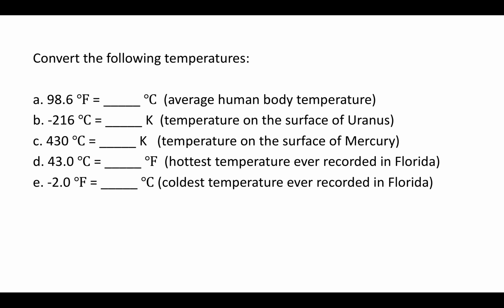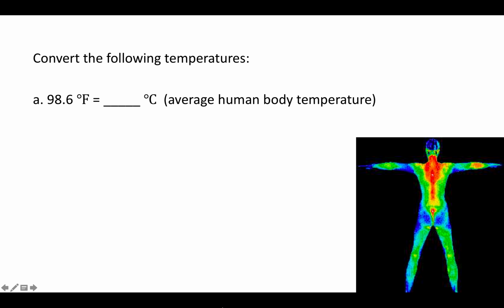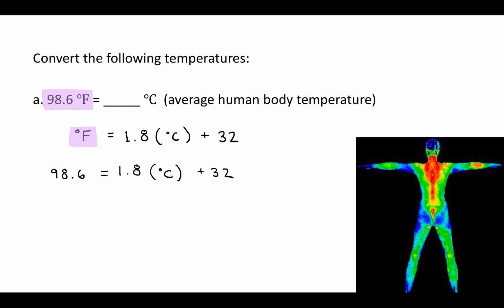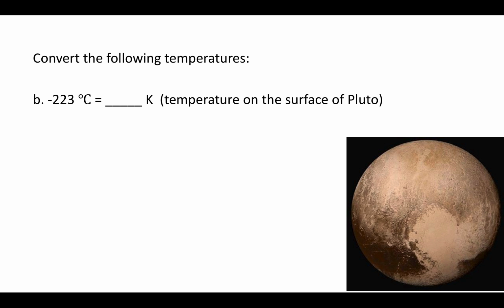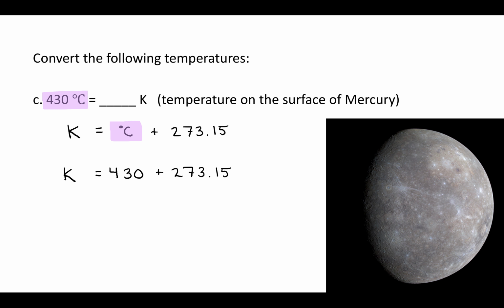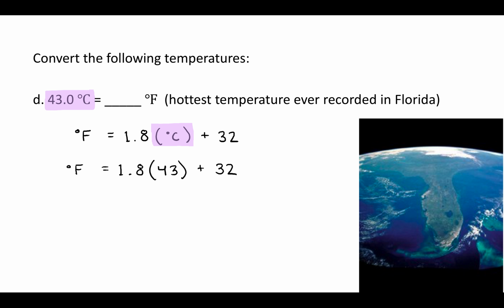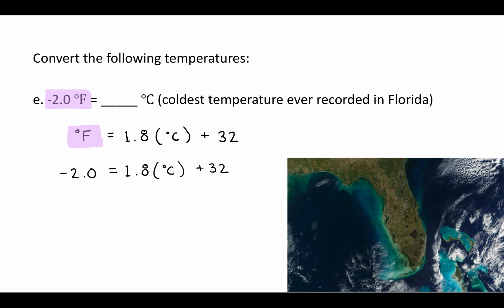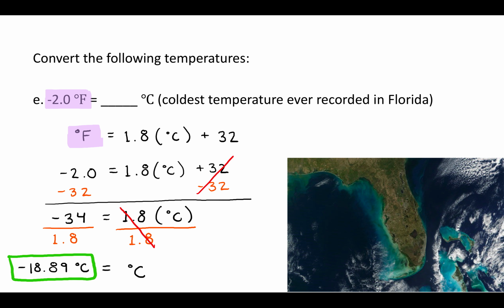Temperature Conversions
A video to help with converting between degrees Fahrenheit, degrees Celsius, and Kelvin.